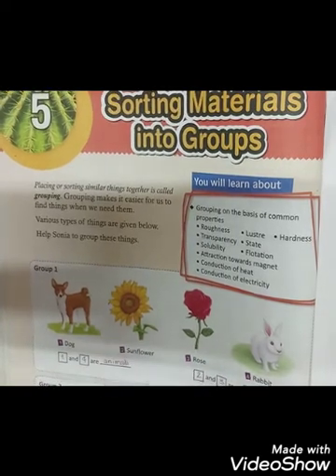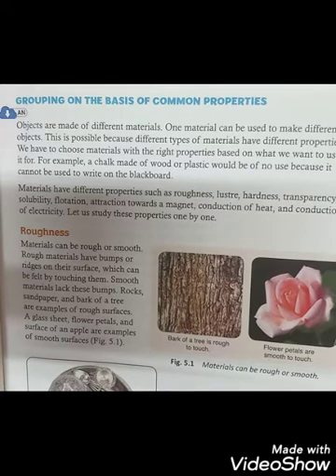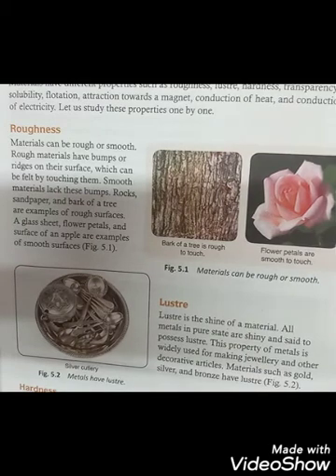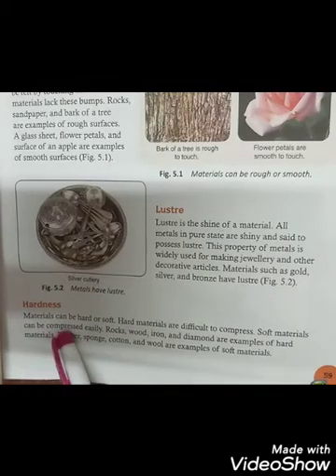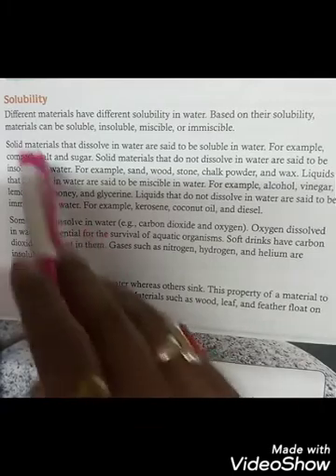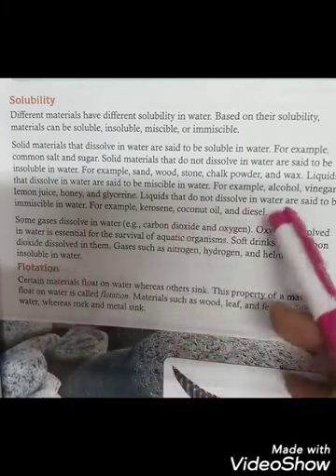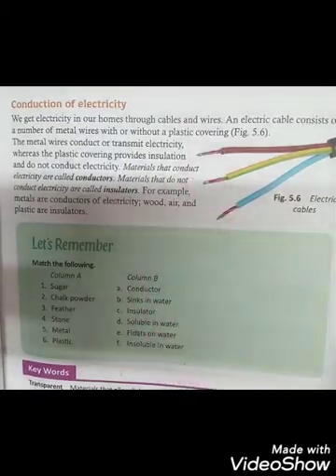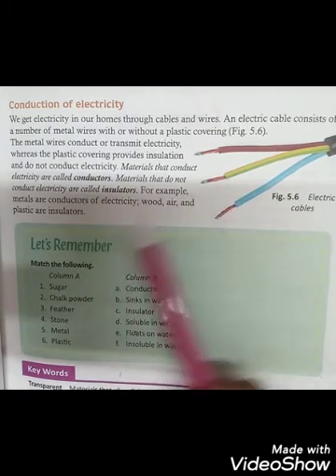Class VI# Science# Sorting Materials Into Groups